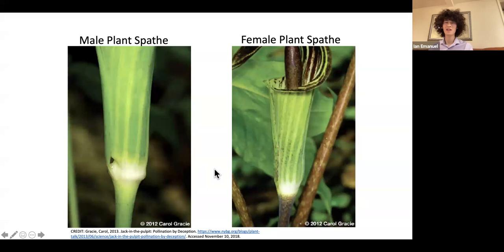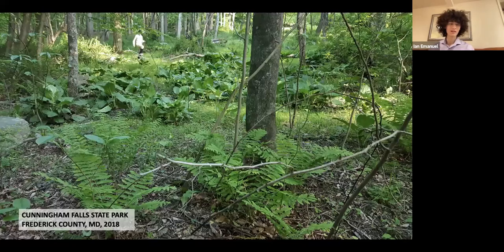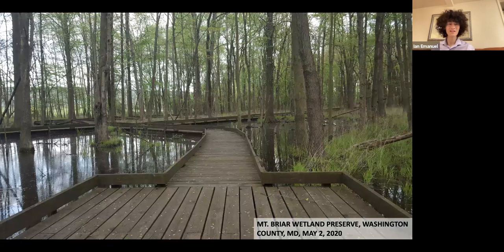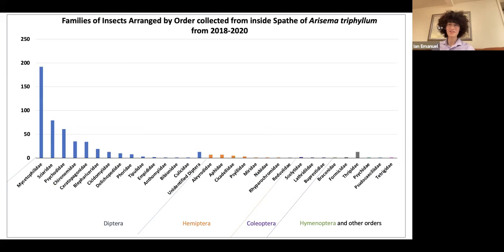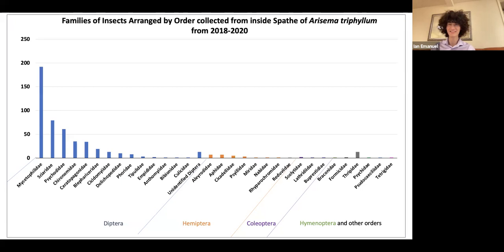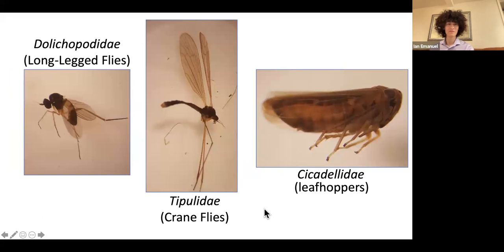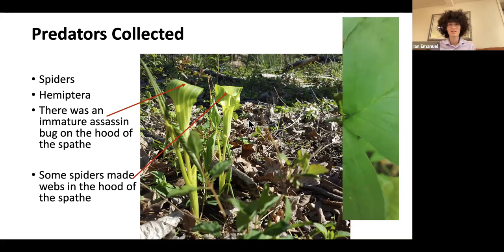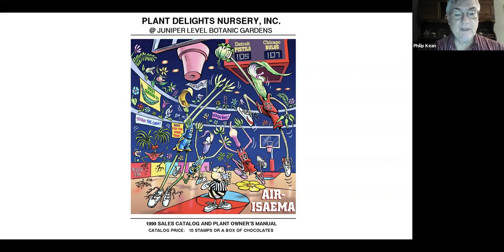Insects Associated with Jack-in-the-Pulpit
Speaker: Ian E. Emanuel, Freshman, Frederick Community College; Young Entomologist Group

2021-November-19

This three-year study summarizes samples and observations of Arthropod interactions with jack-in-the-pulpit, Arisaema triphyllum (L.) Schott (Araceae), within a springtime understory in a mature growth forest in the Appalachian foothills of western Maryland. Graphs of families of insects and their total numbers sampled closely approximated expectations derived from asymptotic species abundance curve. The Diptera were the most abundant order of insects that visit flowers within the spathes of A. triphyllum and the Nematocera were the most abundant dipteran taxa associated with this herbal plant. Other orders of insects that visited flowers of A. triphyllum to a lesser extent include: Hemiptera, Coleoptera, Hymenoptera, Thysanoptera, Psocoptera, Lepidoptera, and Orthoptera. In addition, two families of Collembola (Hexapoda), Sminthuridae and Entomobryidae, were found within the spathes of A. triphyllum. In addition, twelve families of Araneae were observed utilizing the plant morphology of jack-in-the-pulpits to hunt insects by making webs or by ambush.

Speaker Bio: Ian is a college freshman with a strong interest in the natural world. He has been exploring forests, fields, and streams for as long as he can remember. He is currently attending Frederick Community College and plans to major in environmental science. He is a member of the Young Entomologist Group